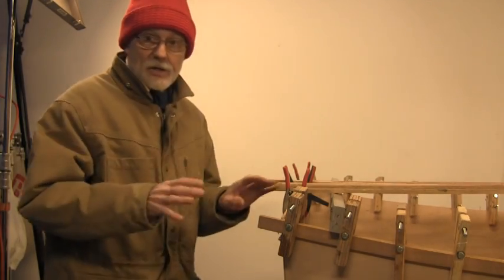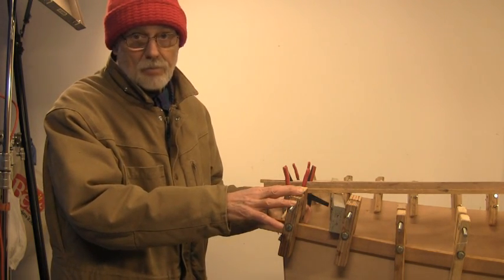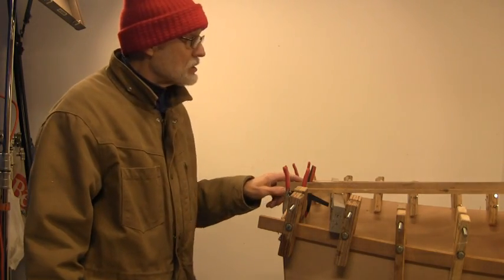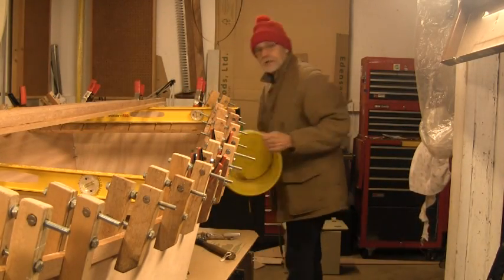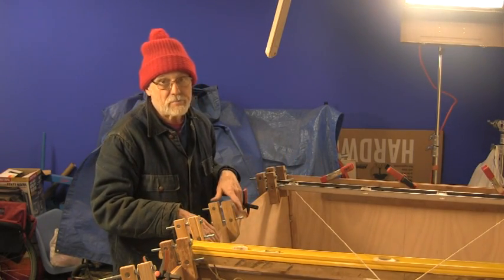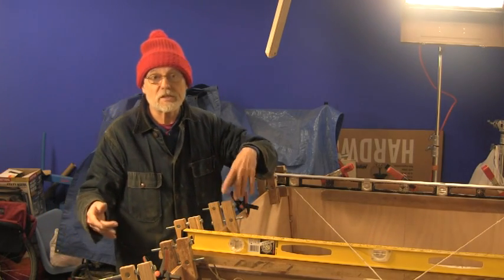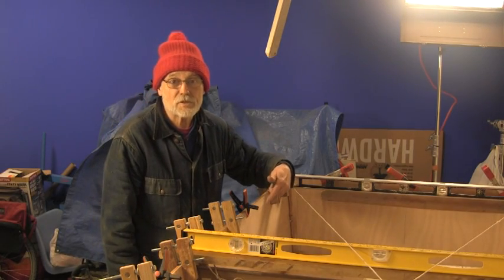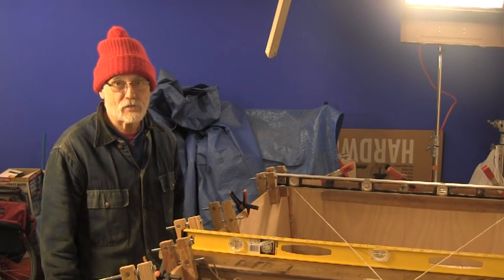Building Nymph Part 8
Checking that the hull is level and square.  Using cords at the corners, beam, and stern to bow top corners to hold the hull square.